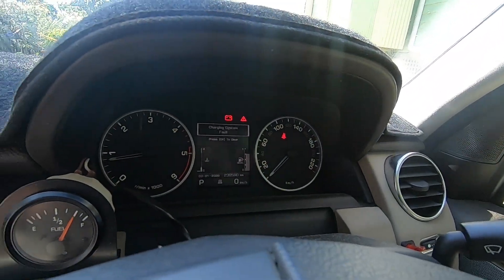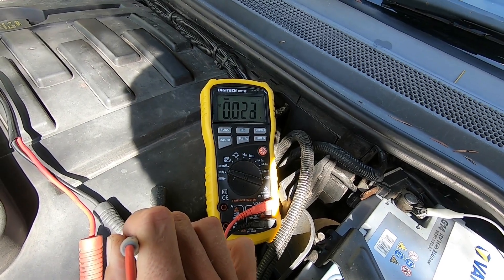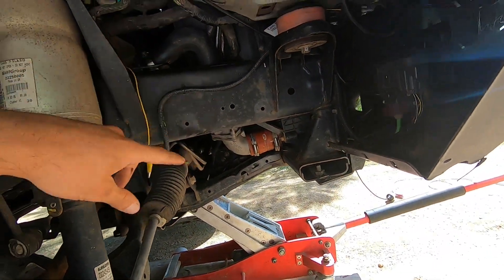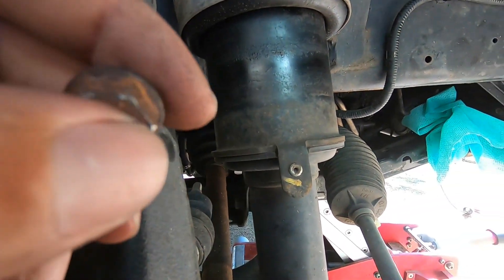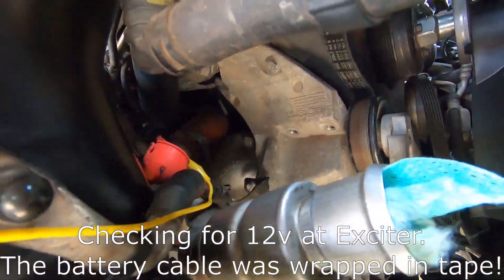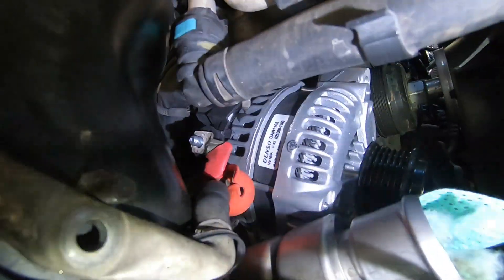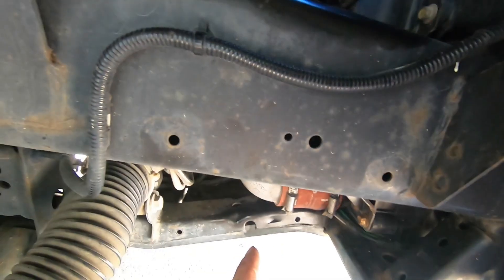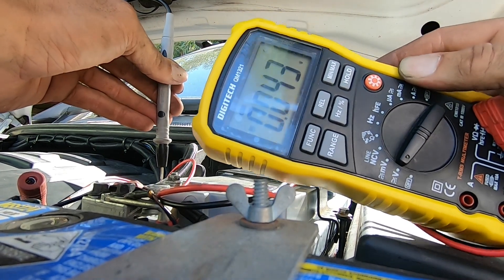Discovery 4 3.0 Alternator diagnosis and replacement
I had a charging fault come up on my 2010 D4 with the 3.0 V6. Watch as I diagnose the charge fault, check the alternator for charge, check the earths and test the main positive battery cable for voltage drop. And then finally replace the alternator. Replacement alternator from the UK.